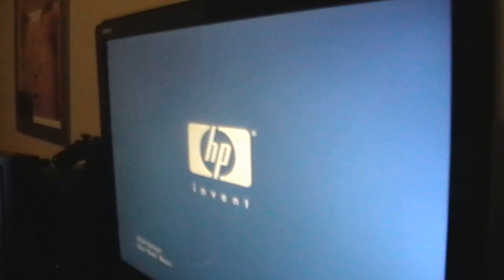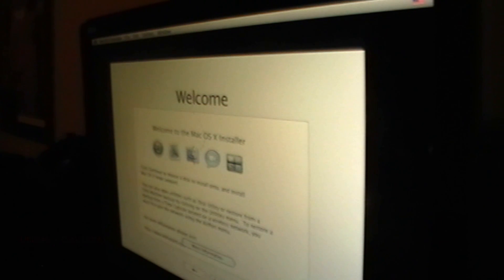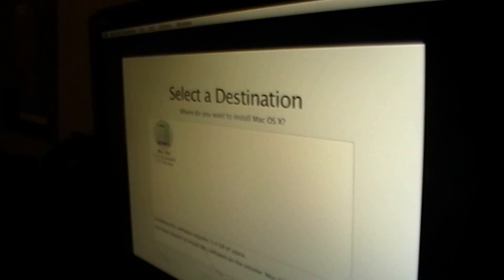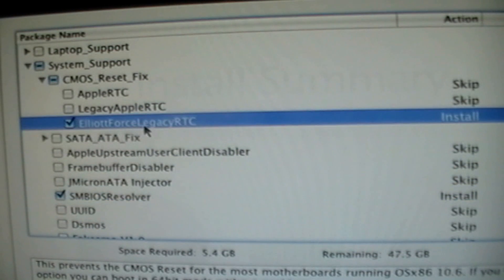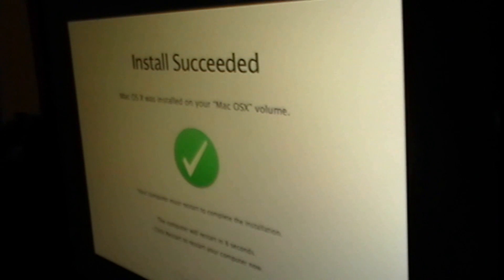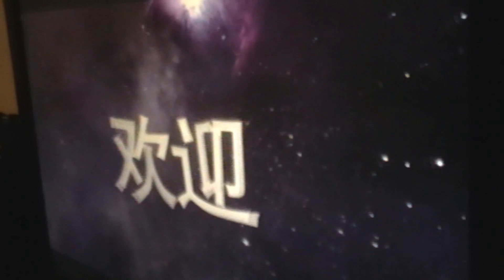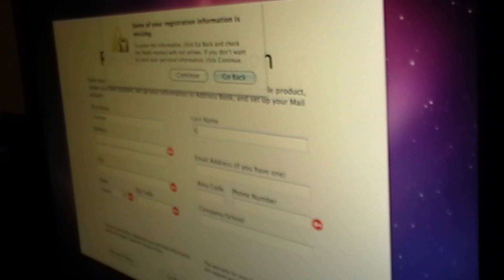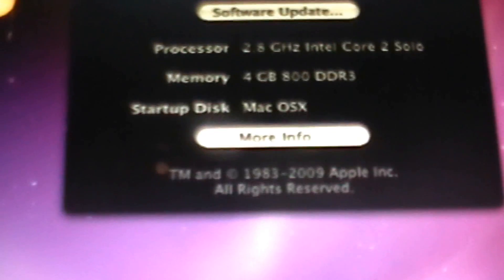How to install Mac OSX on a PC Part 2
Requirements
At least 1 GB of Ram
SSe2/SSe3 CPU
ATI/Nvidia Graphics Card
Usb Keyboard and mouse

CPUID used to check what kind of CPU SSe2/SSe3

CDBurnerXP Used to burn the ISO on a CD

EASEUS Partition Master Used to make a Partition for Mac OSX